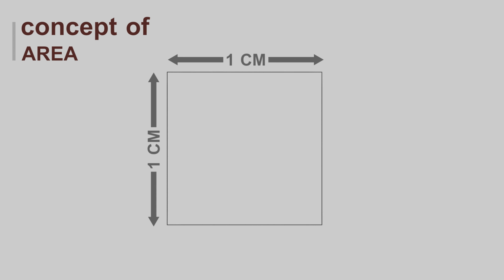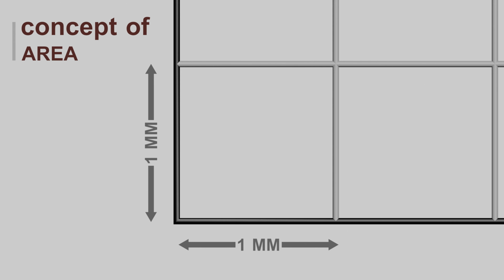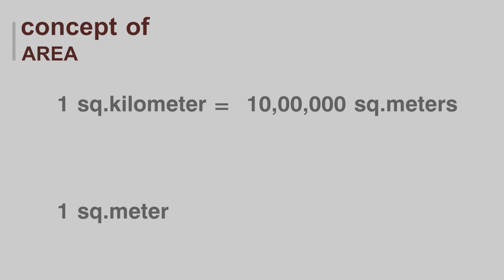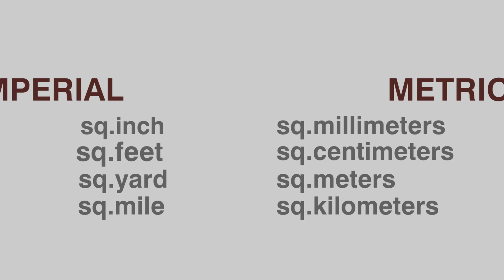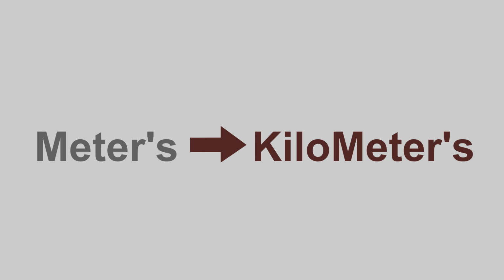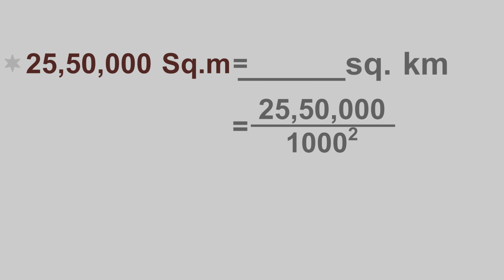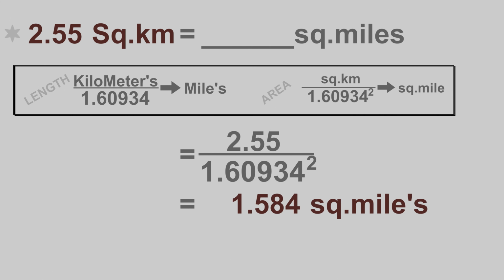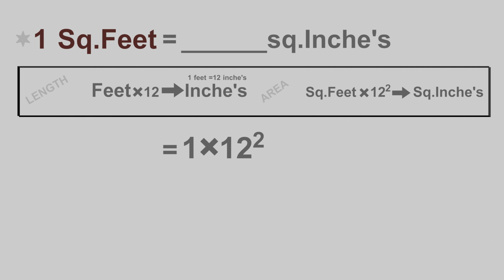area unit understand with examples